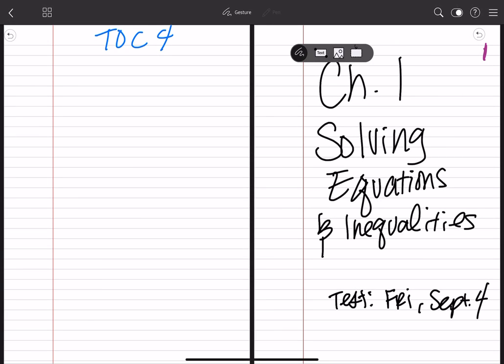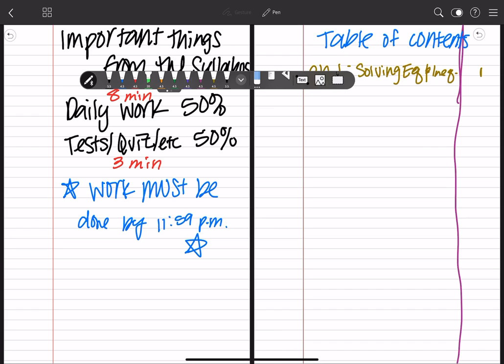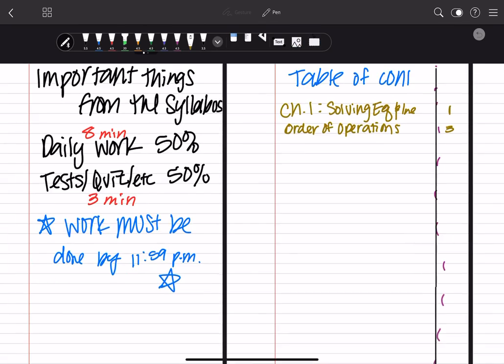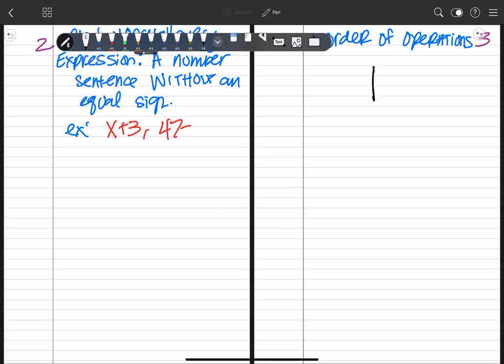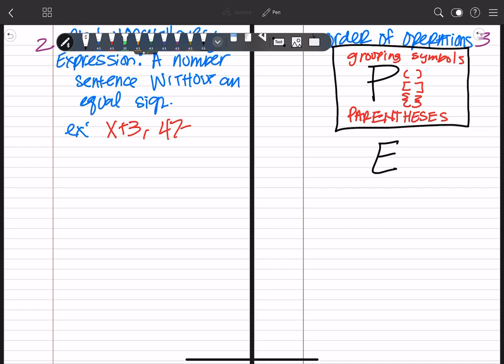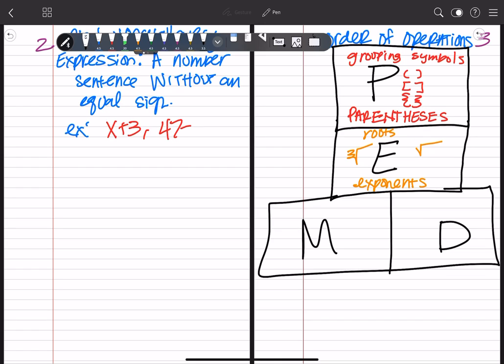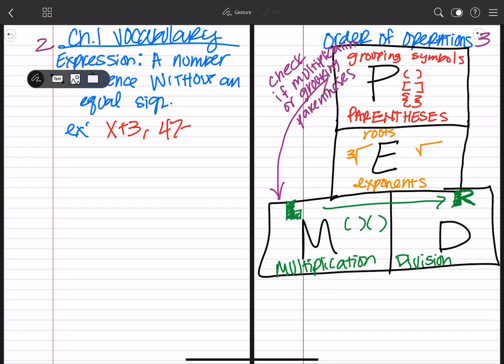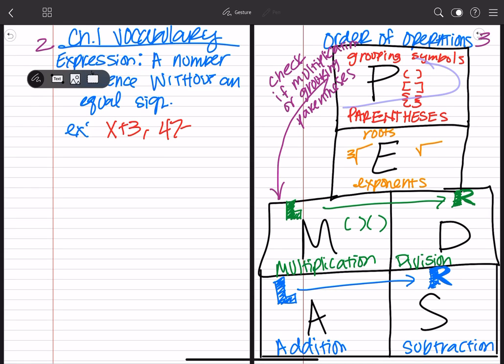Order of operations